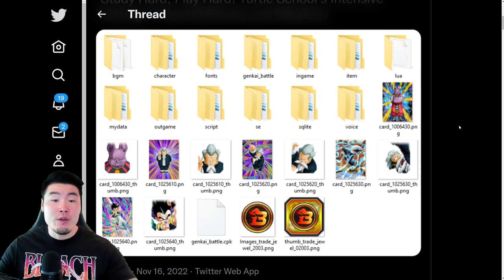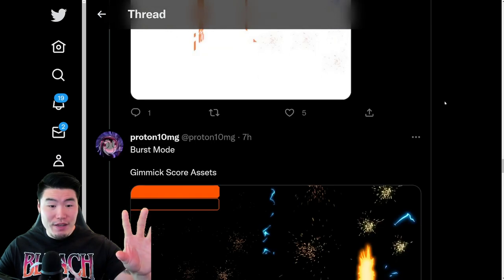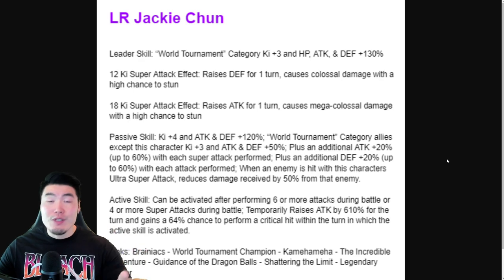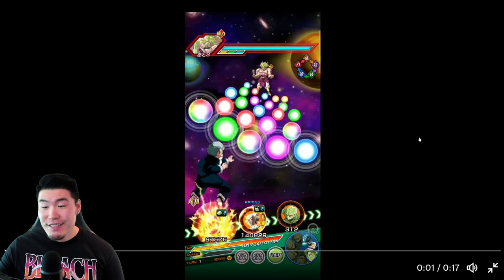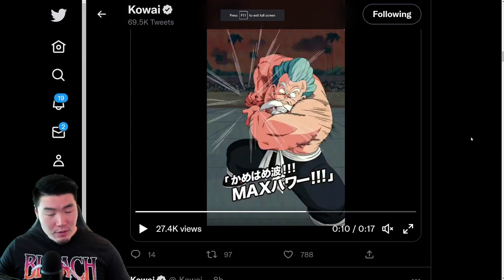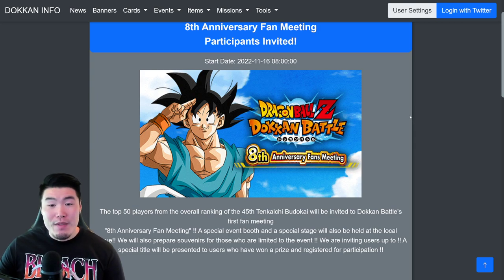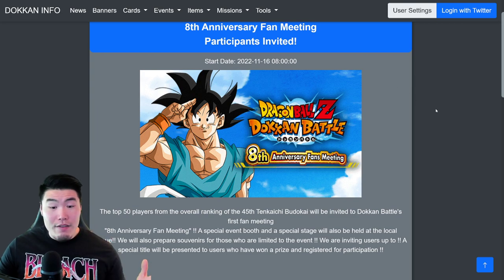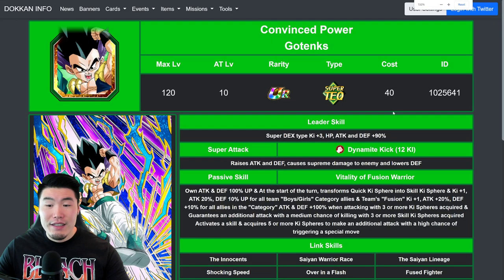A WORLD TOURNAMENT WITH A REAL-LIFE GRAND PRIZE?! INT LR Jackie Chun + TEQ Gotenks Awakening + MORE!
Here's EVERYTHING you need to know about the new INT LR Jackie Chun, INT Champa, TEQ Gotenks, and the BATTLE FOR TOP 50!